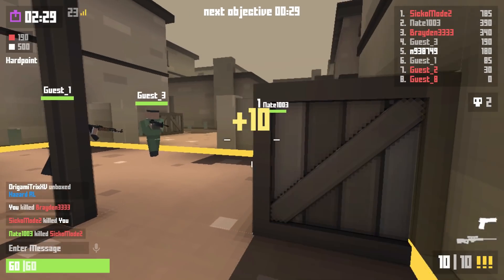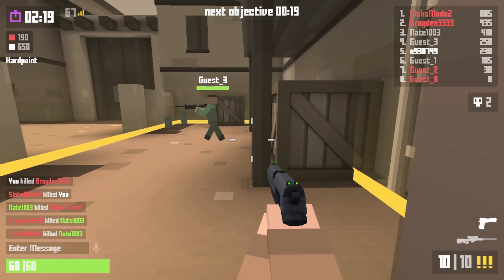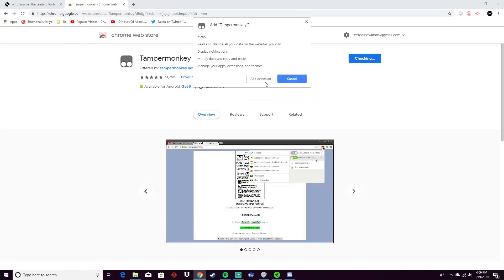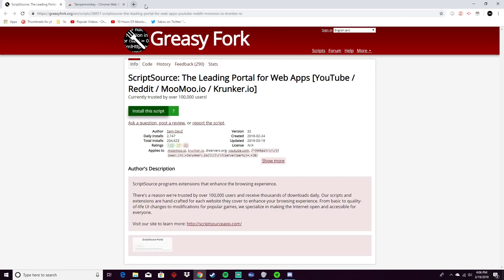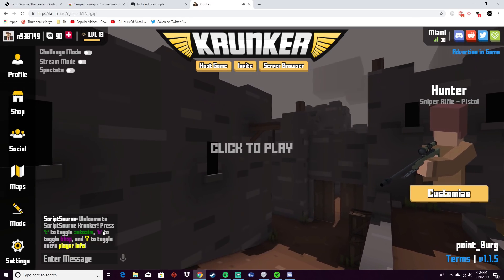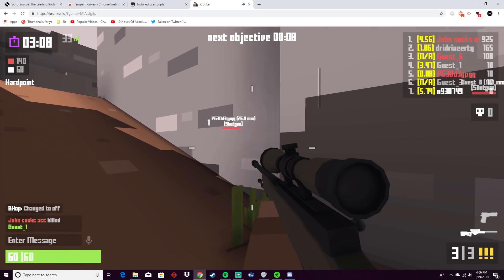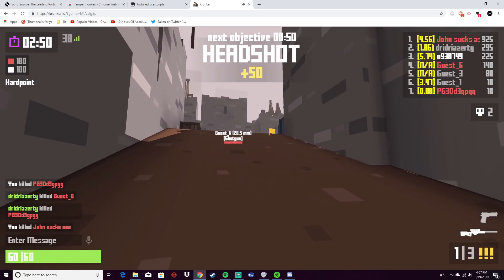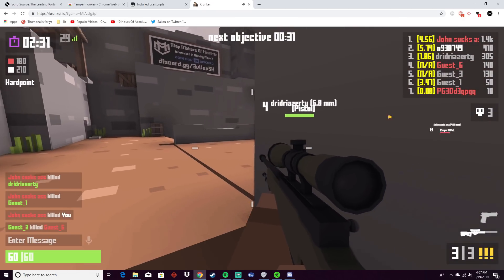Krunker Hacks For 1.1.5 | Easy Hacks!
Tampermonkey: Tampermonkey.net